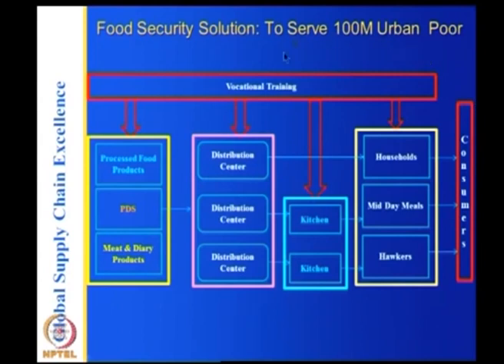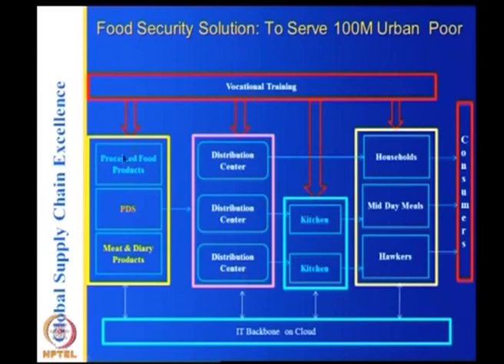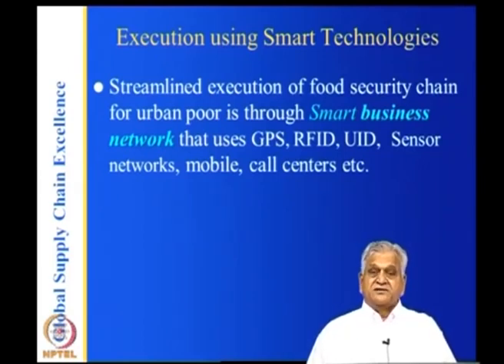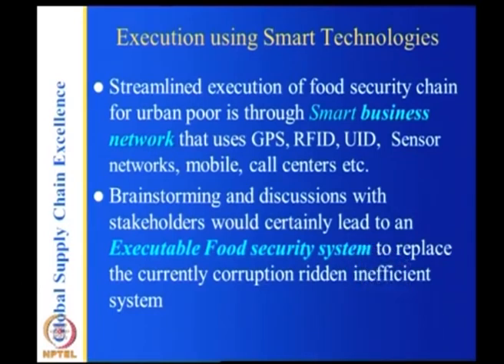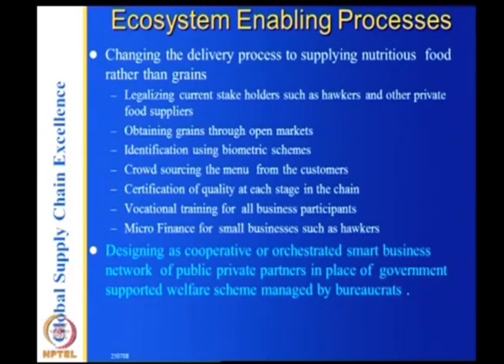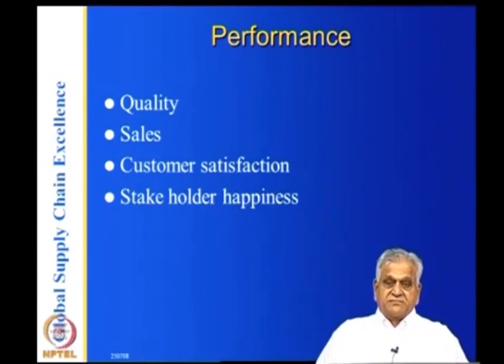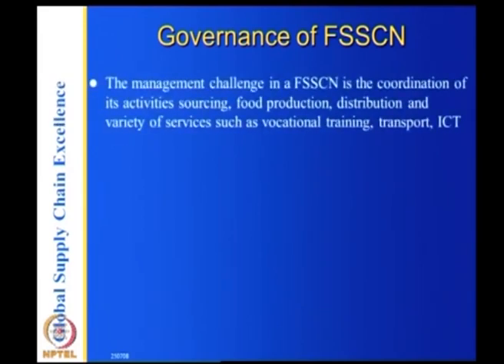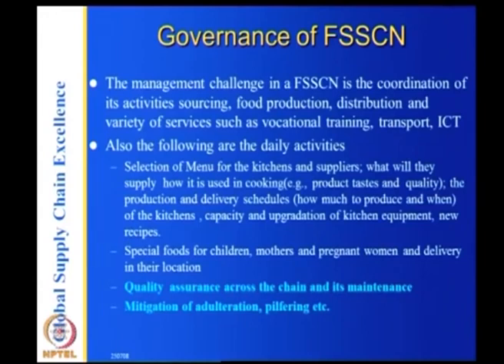Food Security in India